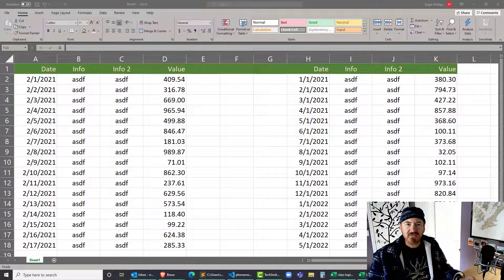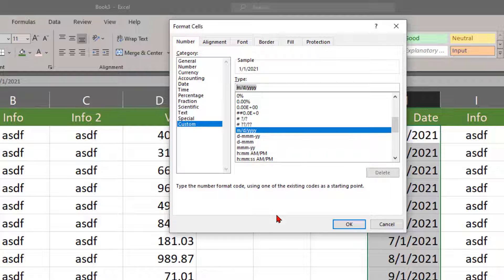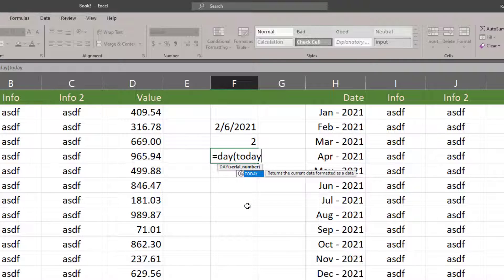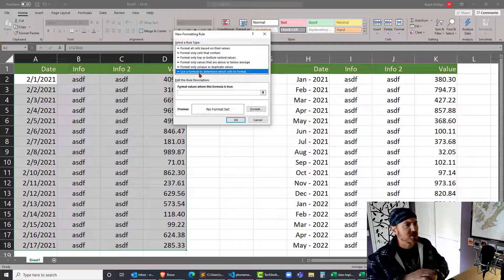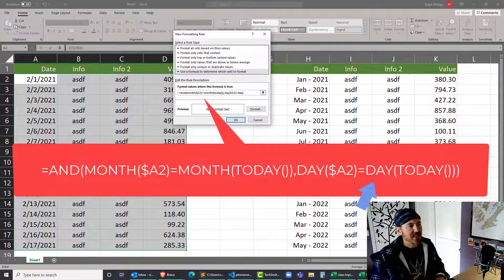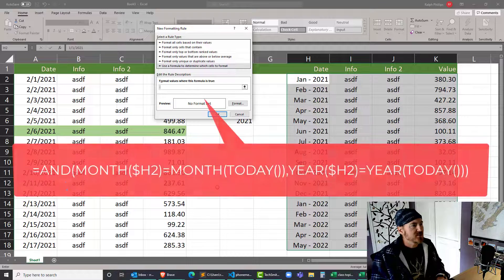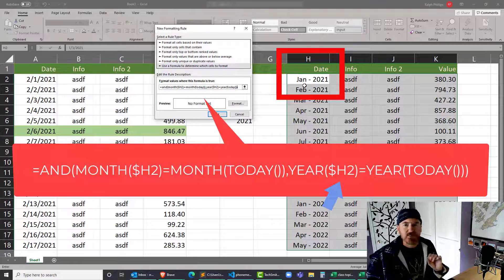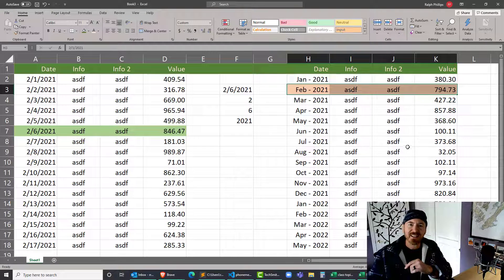Conditional Format a Row for the Current Day or the Current Month in Excel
Use conditional formatting to highlight the current day's row in a set of data that has dates. Also, use conditional formatting to highlight the current month's row in a set of data with dates. Create a conditional formatting rule using several functions: AND, TODAY, DAY, MONTH, and YEAR.